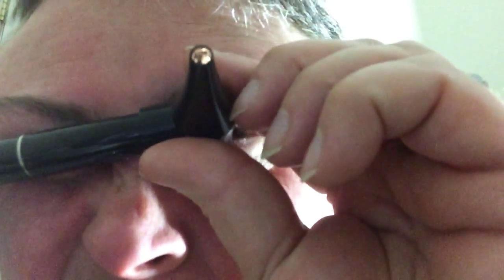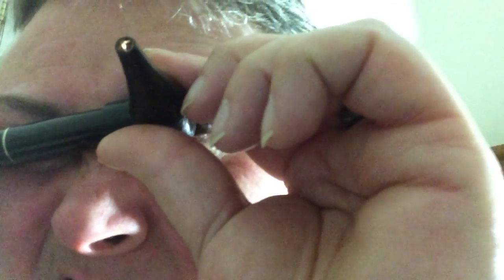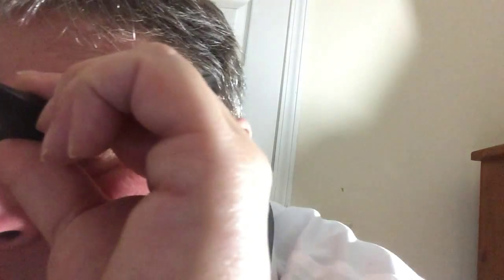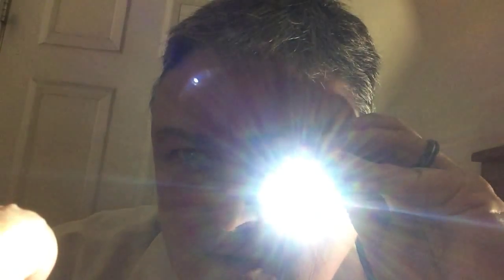Doctor Role Play For ASMR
Soft Spoken doctor role play of a basic exam.